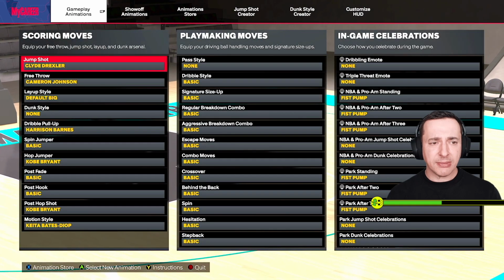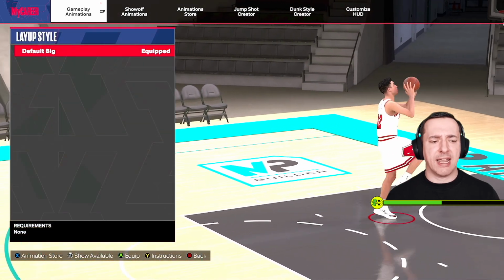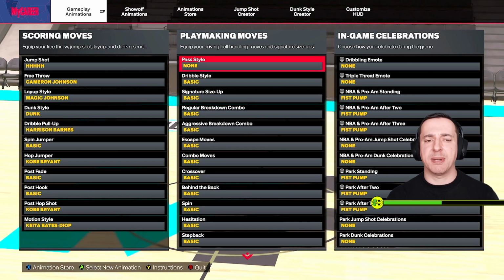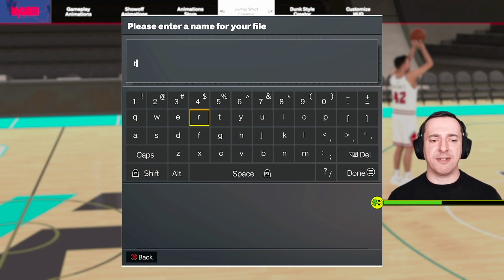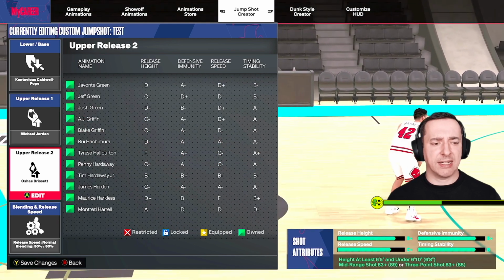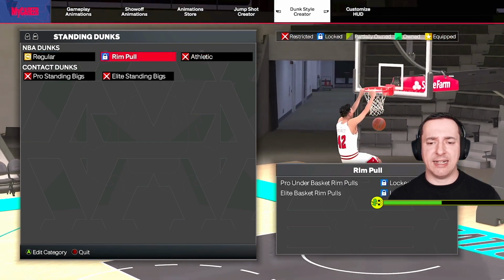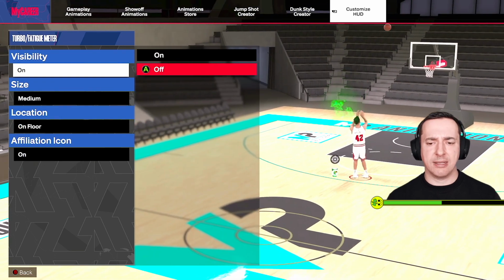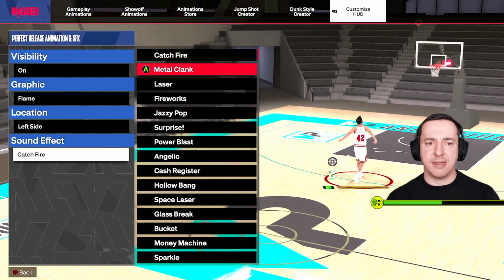Animations Explained in NBA 2K24 MyCAREER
In this NBA 2K24 Animations Explained MyCAREER video I go through this menu in the game. Here you can adjust the way your player moves around, shoots, dribbles and celebrates.

I hope you find this NBA 2K24 Animations Explained MyCAREER video of use. Thanks so much.